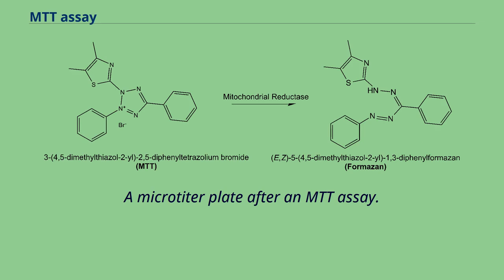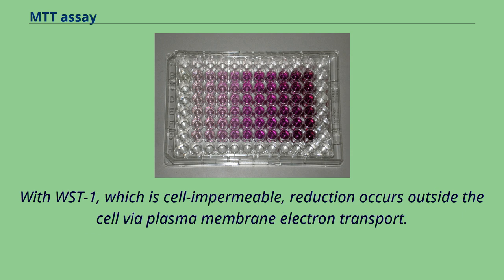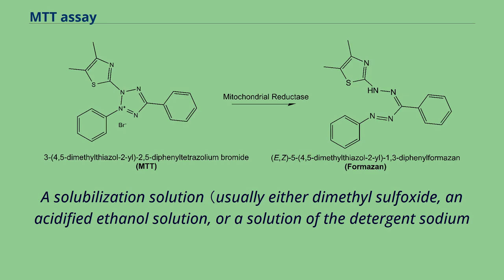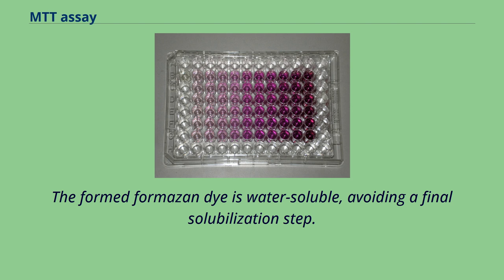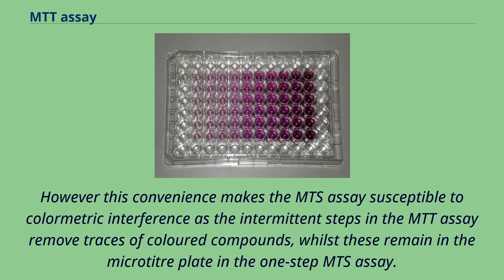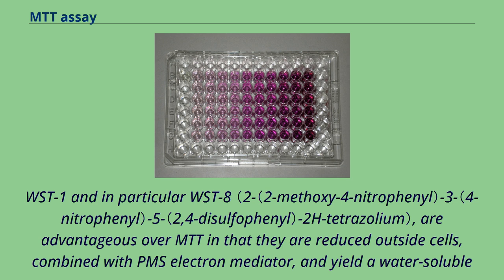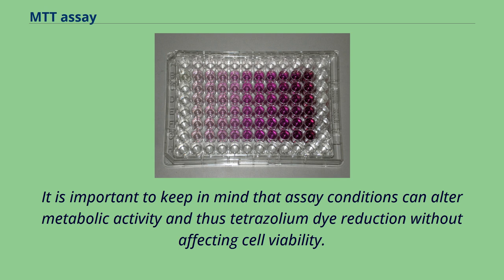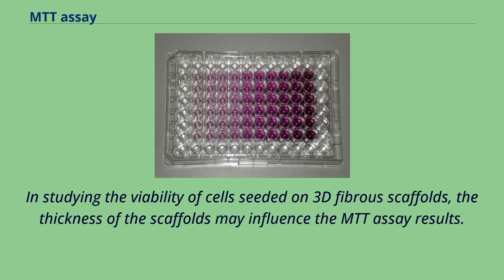MTT assay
A microtiter plate after an MTT assay.
Increasing amounts of cells resulted in increased purple colouring.
The MTT assay is a colorimetric assay for assessing cell metabolic activity.
NAD（P）H-dependent cellular oxidoreductase enzymes may, under defined conditions, reflect the number of viable cells present.
These enzymes are capable of reducing the tetrazolium dye MTT 3-（4,5-dimethylthiazol-2-yl）-2,5-diphenyltetrazolium bromide to its insoluble formazan, which has a purple color.
Other closely related tetrazolium dyes including XTT, MTS and the WSTs, are used in conjunction with the intermediate electron acceptor, 1-methoxy phenazine methosulfate （PMS）.
With WST-1, which is cell-impermeable, reduction occurs outside the cell via plasma membrane electron transport.
However, this traditionally assumed explanation is currently contended as proof has also been found of MTT reduction to formazan in lipidic cellular structures without apparent involvement of oxidoreductases.
Tetrazolium dye assays can also be used to measure cytotoxicity （loss of viable cells） or cytostatic activity （shift from proliferation to quiescence） of potential medicinal agents and toxic materials.
MTT assays are usually done in the dark since the MTT reagent is sensitive to light.
MTT, a yellow tetrazole, is reduced to purple formazan in living cells.
A solubilization solution （usually either dimethyl sulfoxide, an acidified ethanol solution, or a solution of the detergent sodium
dodecyl sulfate in diluted hydrochloric acid） is added to dissolve the insoluble purple formazan product into a colored solution.
The absorbance of this colored solution can be quantified by measuring at a certain wavelength （usually between 500 and 600 nm） by a spectrophotometer.
The degree of light absorption is dependent on the degree of formazan concentration accumulated inside the cell and on the cel...